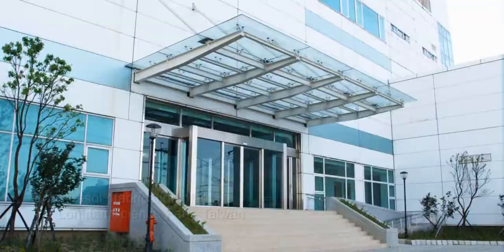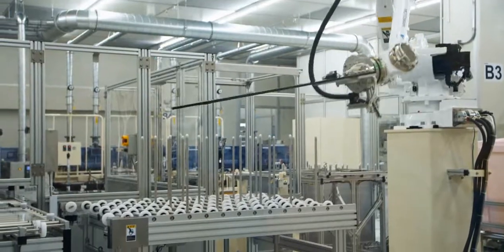The mirasol® Effect: Quantum Evolution